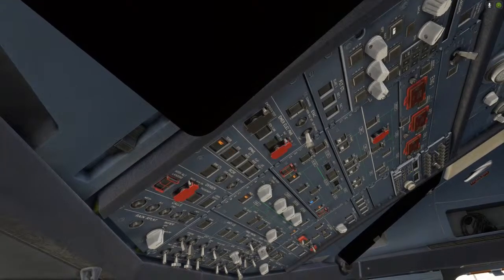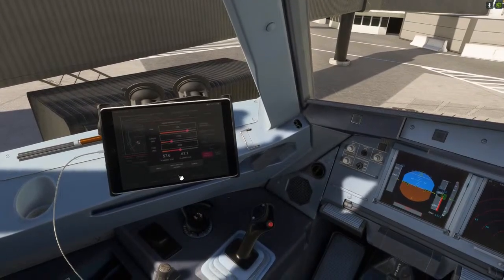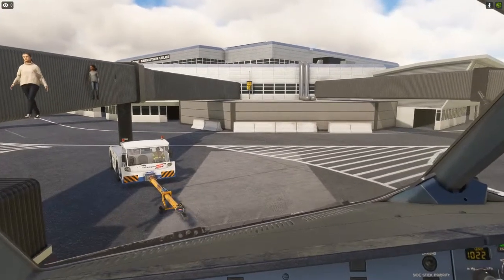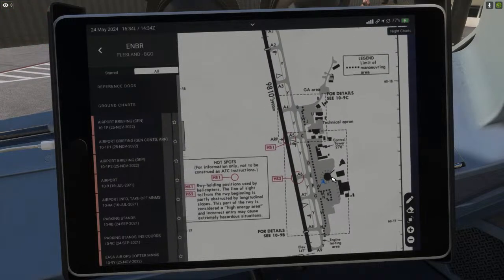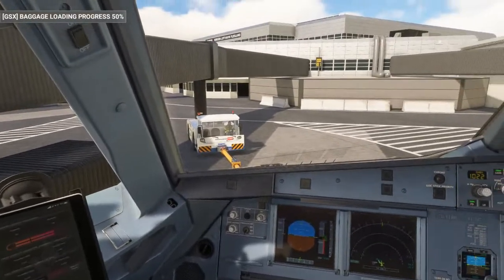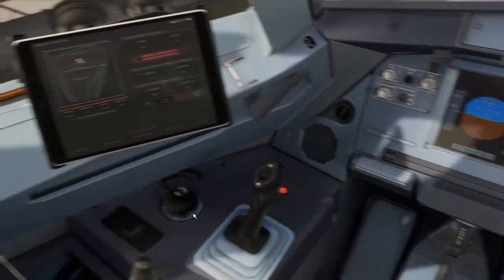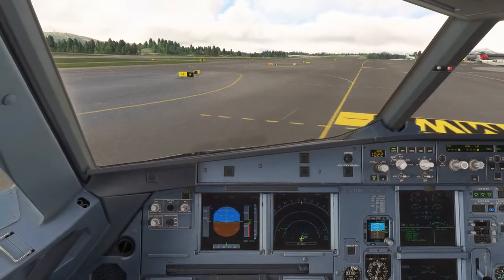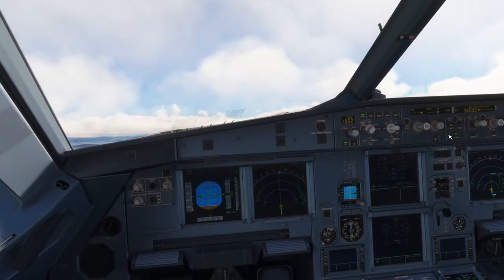Microsoft Flight Simulator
GPU: NVIDIA GeForce RTX 2060
CPU: 11th Gen Intel(R) Core(TM) i5-11400F @ 2.60GHz
Memory: 16 GB RAM (15.9 GB RAM usable)
Current resolution: 1920 x 1080, 60Hz
Operating system: